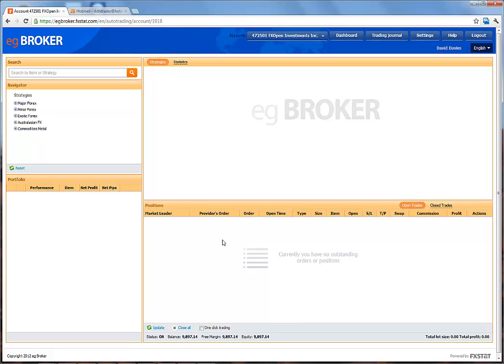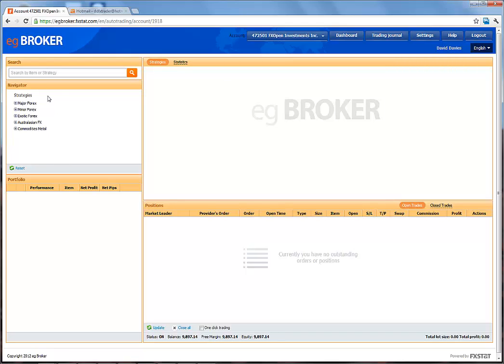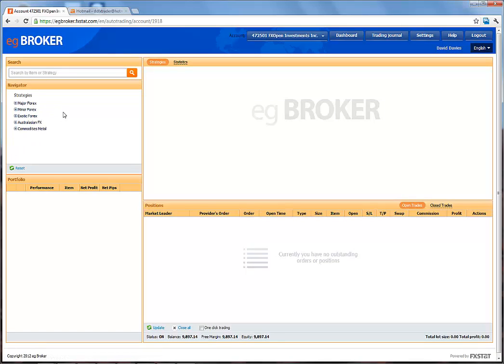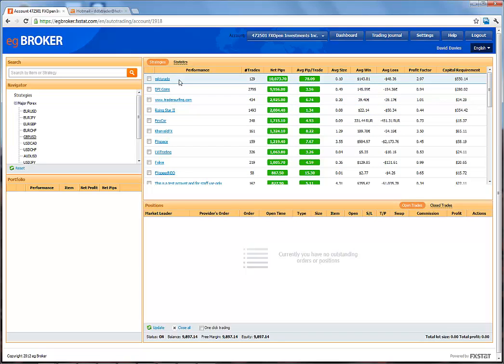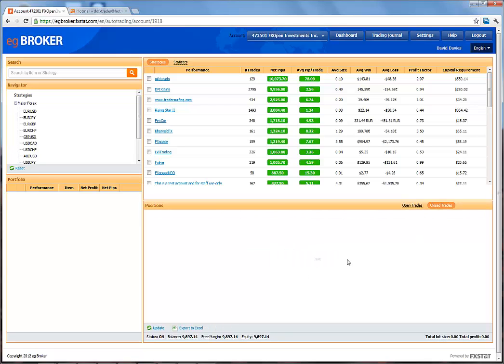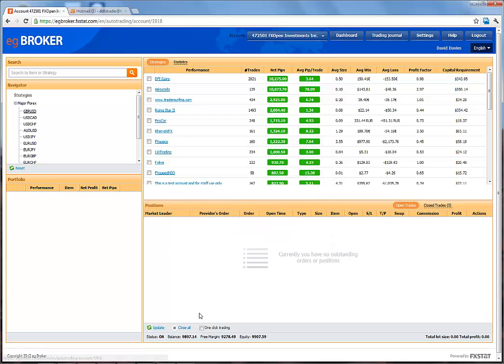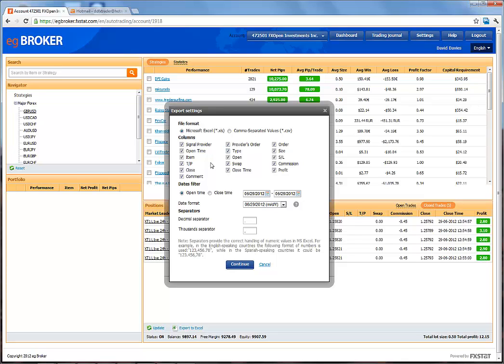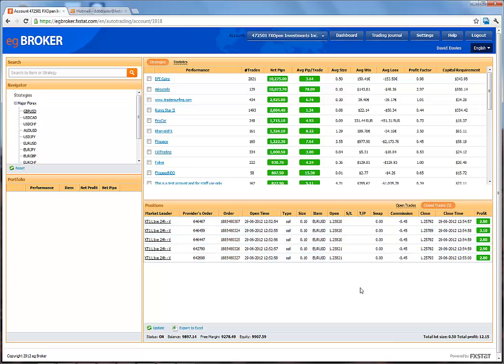Autotrading platform tour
This video takes you on a tour of the Auto-trading platform, highlighting the strategy find and selection area, the strategy choices, the portfolio management and viewing area, and the open/closed trades window.